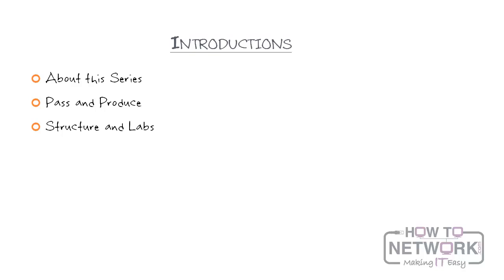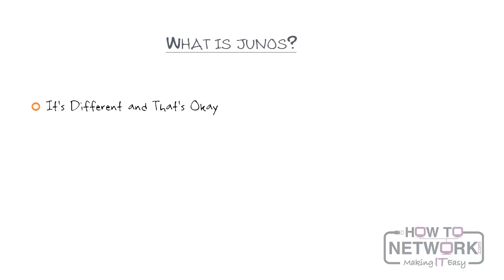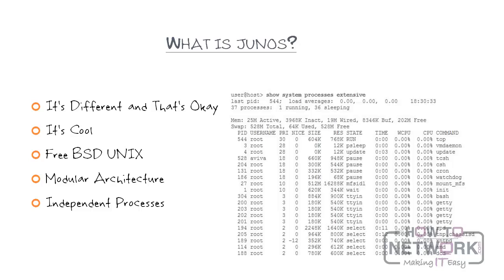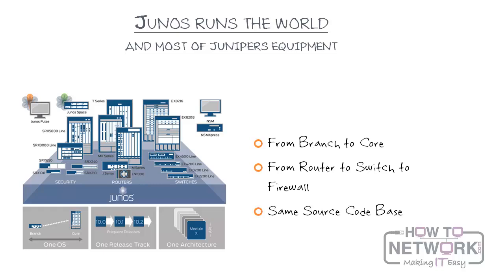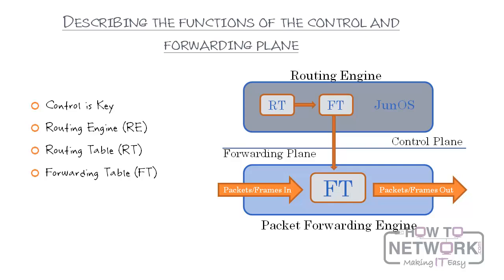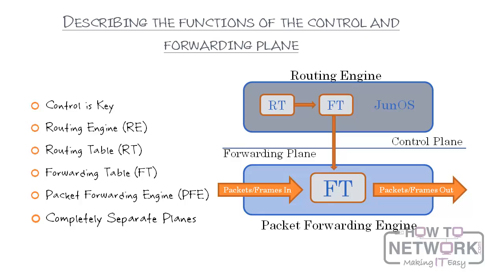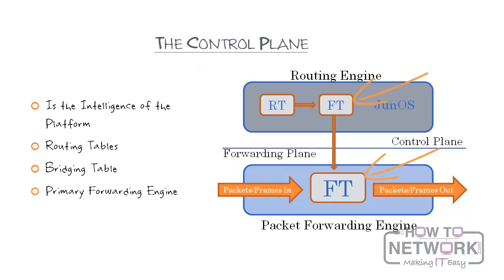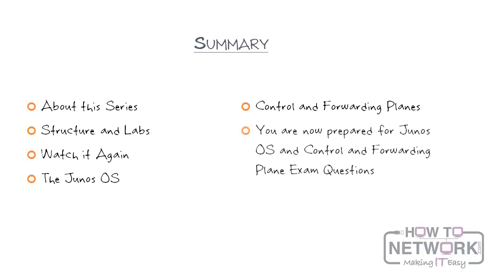Network Engineer Essentials -2024 - 28 Introduction to JUNOS